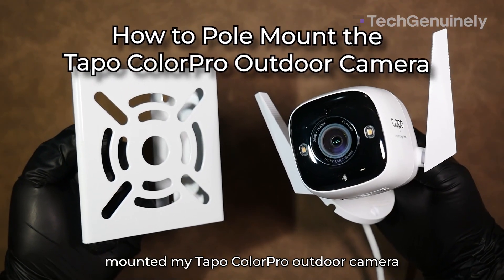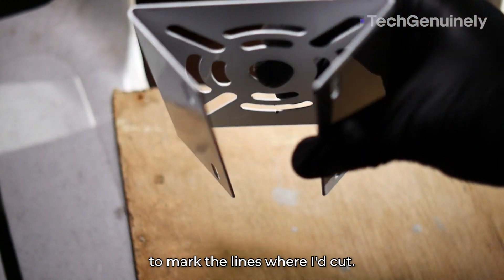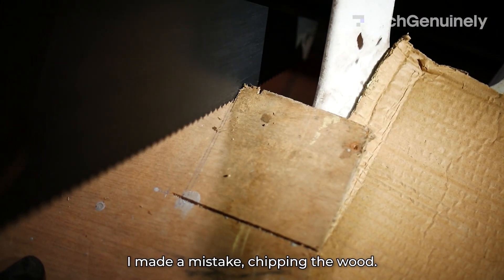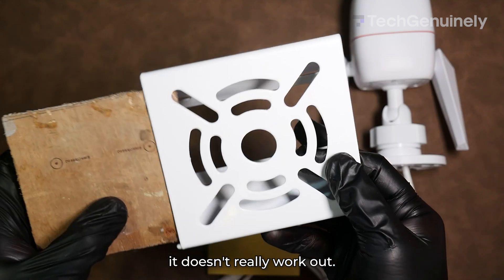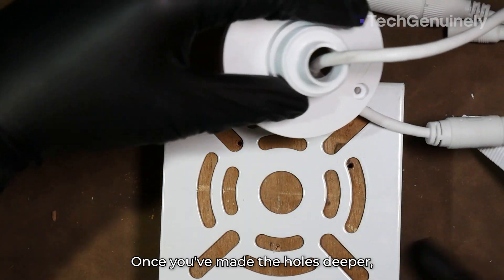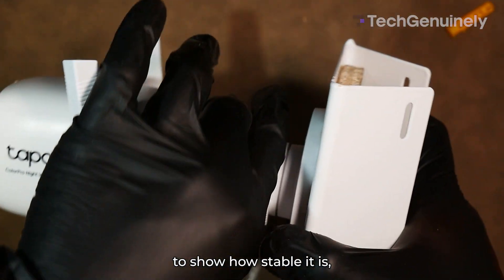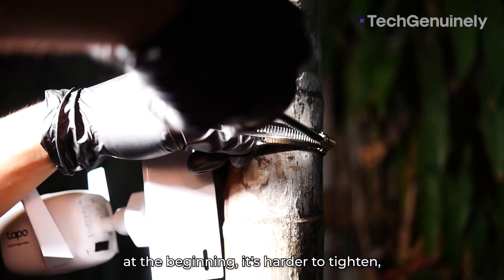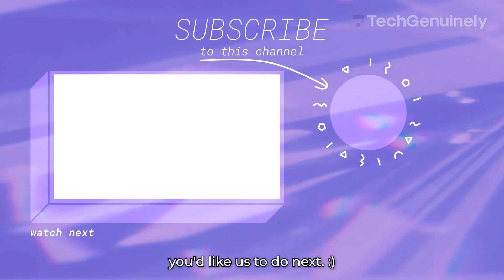How I pole mounted my Tapo ColorPro Outdoor Camera (C325WB)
Here’s one way to pole mount the Tapo ColorPro Outdoor camera.

If you’re new to smart home security, you might not know the many ways you can mount a camera. Pole Mounting is one of them, for when you want to attach your camera to a tree branch, flagpole, or post, but don’t want to drill holes or do something permanent.

This can also help a lot in cases like if you’re renting and can’t make big changes to the property.

As you’ll see in the video, it’s also a lot more stable than using tape or stickers. 💪

✅ Tested Devices
TP-Link Tapo ColorPro C325WB
Pole mount (this listing includes bolts so you might not need wood)
High Endurance microSD card for security cameras

Editing, Thumbnail: Vince Justiniano